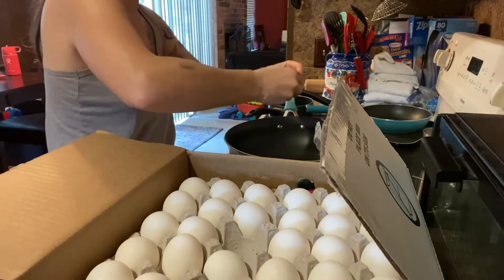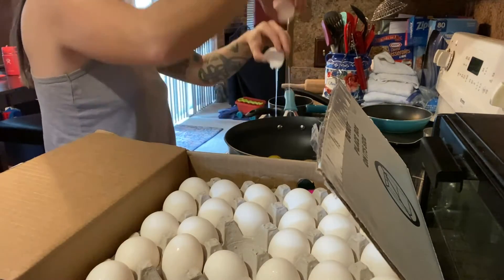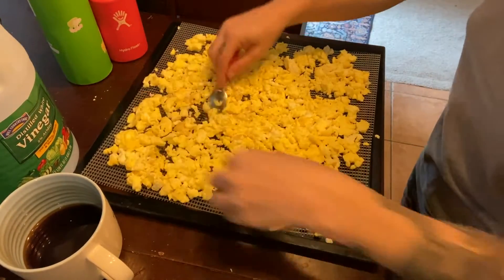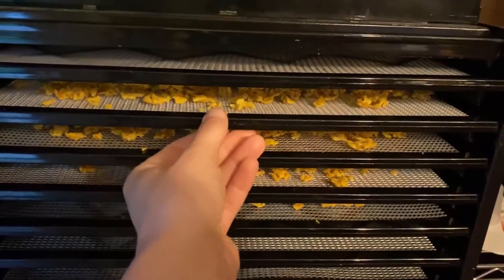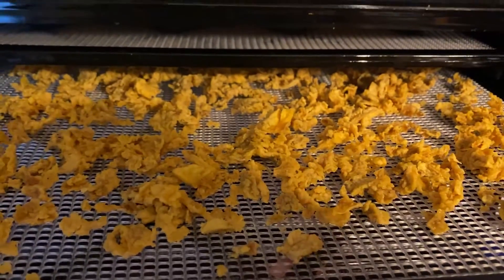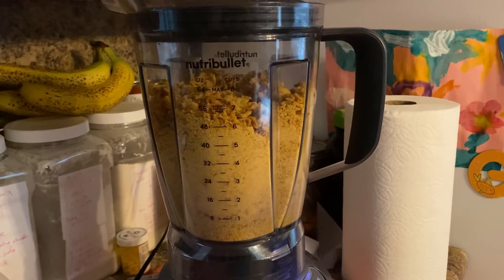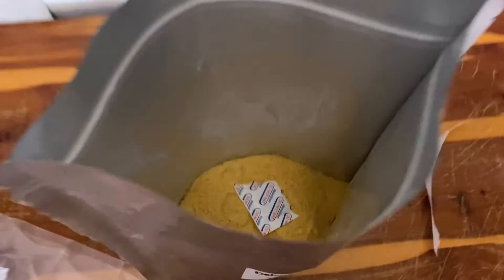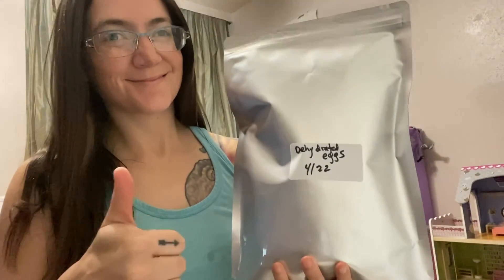How to Dehydrate Eggs & How to Store Them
Here's a quick guide on how to dehydrate eggs at home.

Mail:
Morgan Rogue